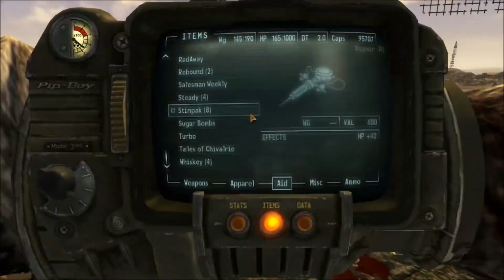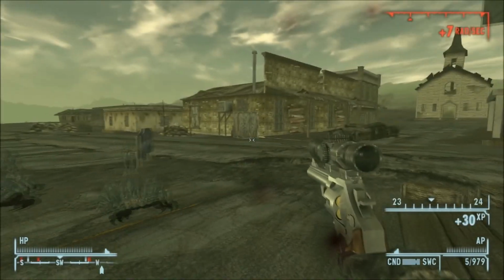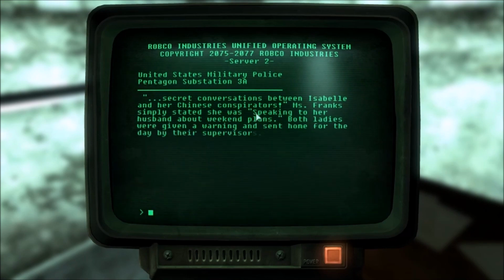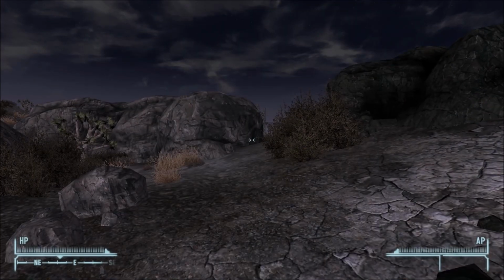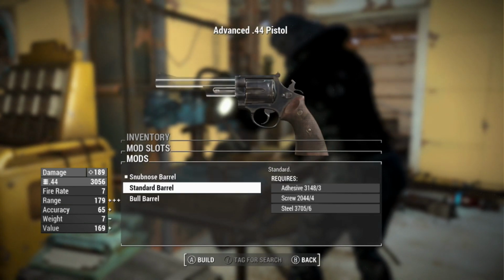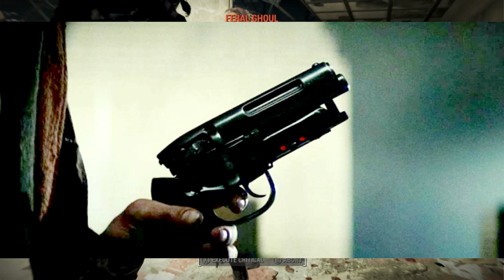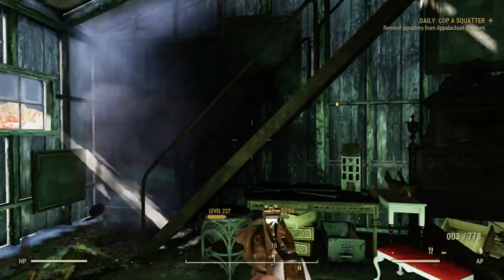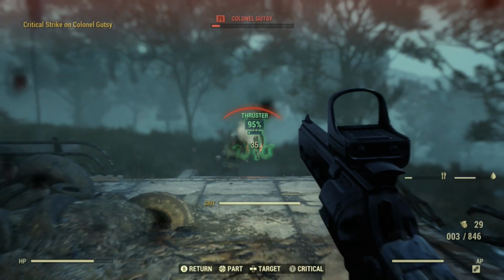Wasteland Weaponistics Ep29 Smith and Wesson Model 29 .44 Magnum. Fallout lore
Wasteland Weaponisitics is a series dedicated to the weapon lore of the Fallout Franchise. This episode covers the Model 29